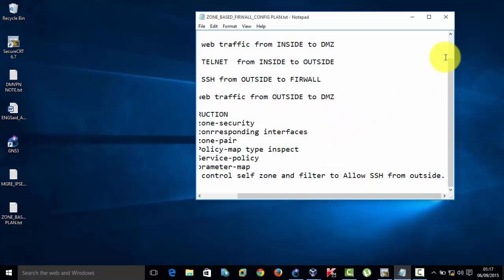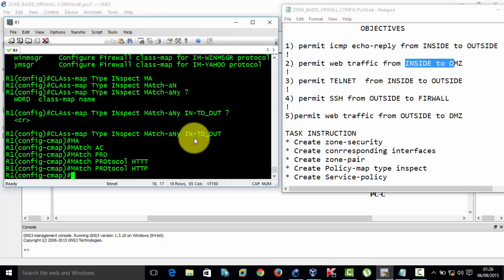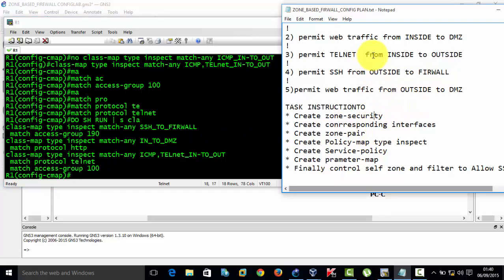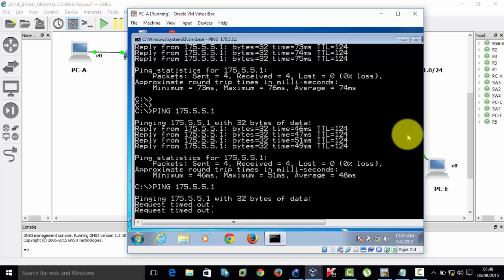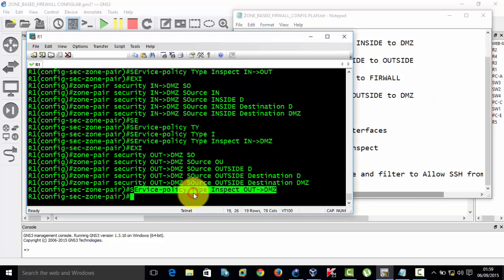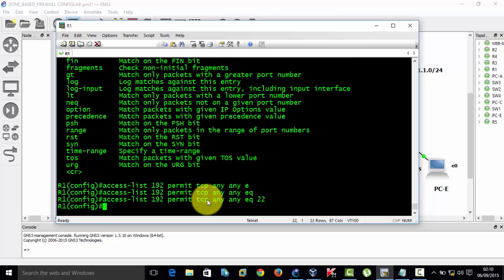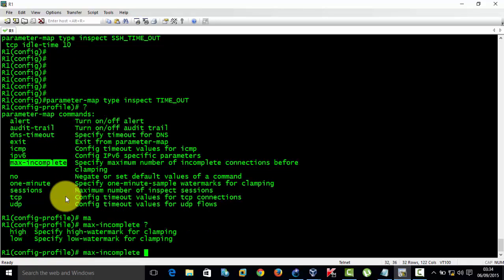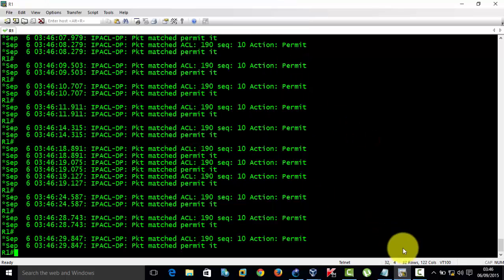ADVANCED ZONE BAESED FIREWALL CONFIG LAB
HI professionals,
Welcome to another Video from Awdal Institute Of Networking
and increase your Knowledge